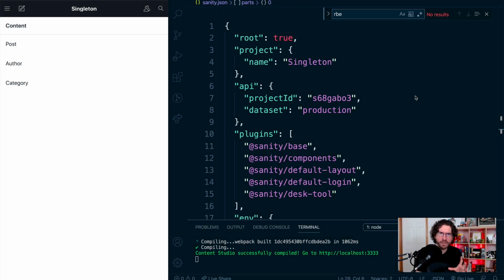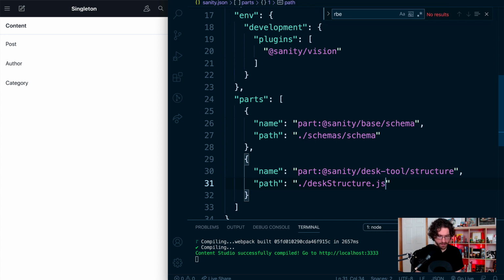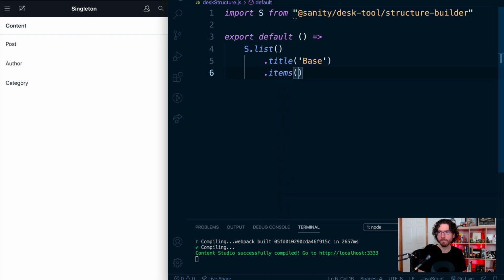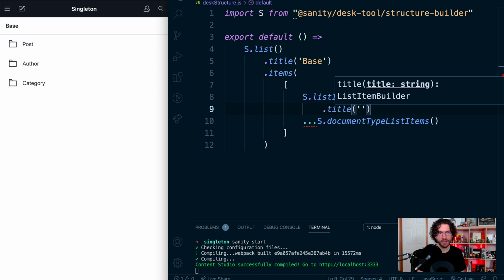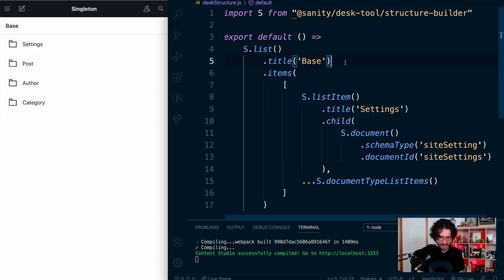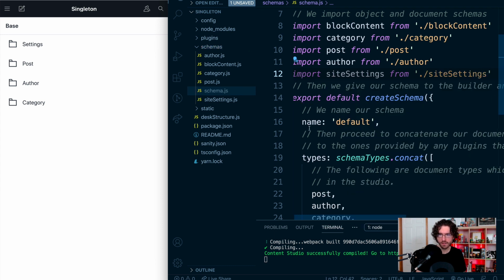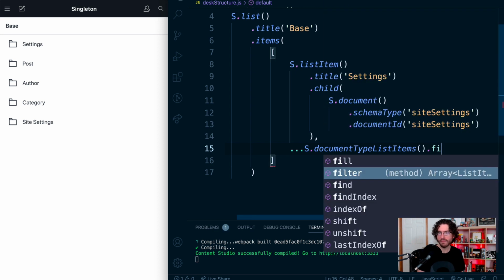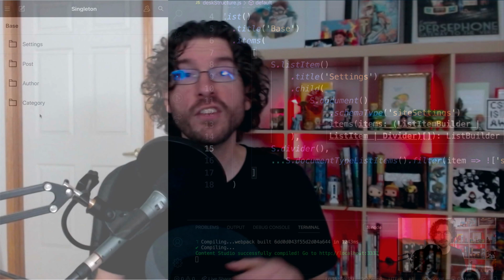Global site settings for your website with Sanity.io's Structure Builder API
Document lists are great, but sometimes it makes sense to create a one-off document and link to it from the root of your Sanity Studio. In this video, we'll learn how to set up the Structure Builder API to allow for editors to edit a document directly from the root of our project. One of the most common uses of this pattern is to set up a global site settings document for your website.

Chapters:
00:00 Introduction
00:15 Use case and setup
00:44 Overriding the default Studio structure
02:06 Creating the new Desk structure
03:15 Overriding the first pane title
03:29 Recreating the basic pane structure
04:25 Adding a static list item to our first pane
06:26 Creating the Site Settings schema
08:40 Removing the "Site Settings" Document Type item from the default list
10:10 Adding a divider to our list
10:45 Recap